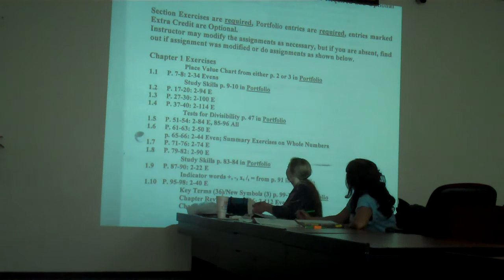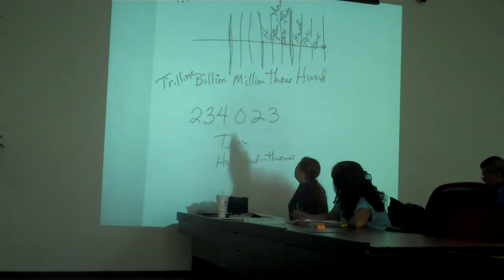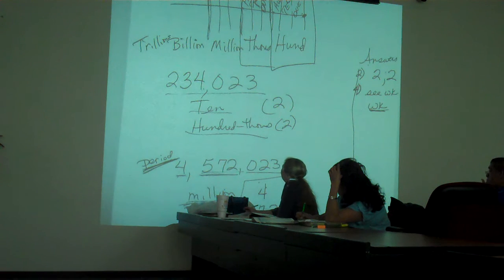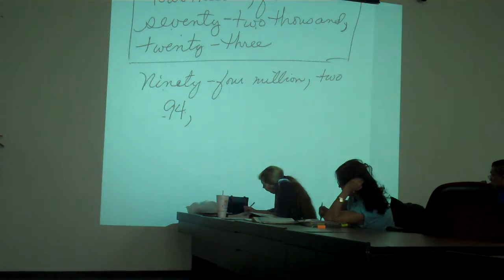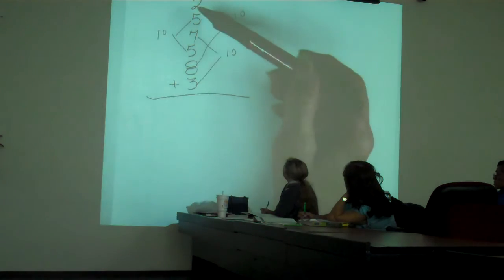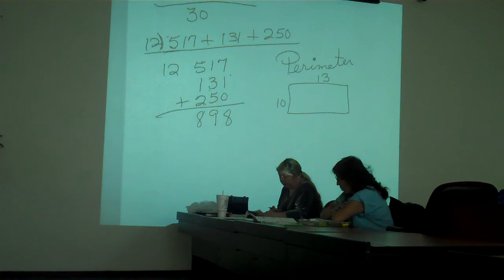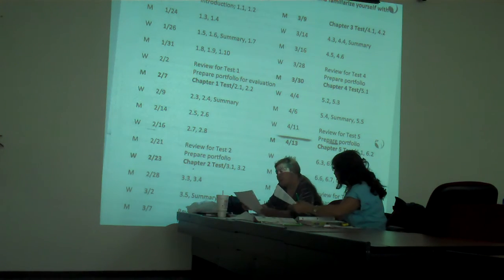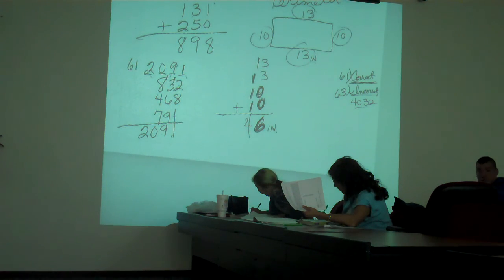CCDM 100N 1.1, 1.2.MP4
This video contains the lecture for the sections 1.1 and 1.2 in CCDM 100N - Math Prep for College Success